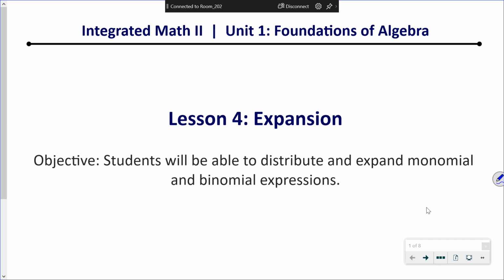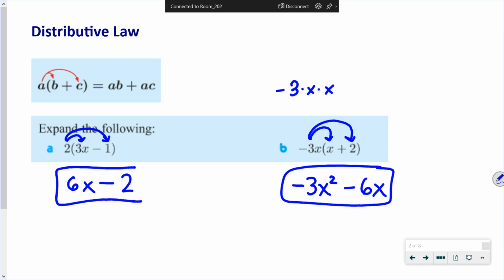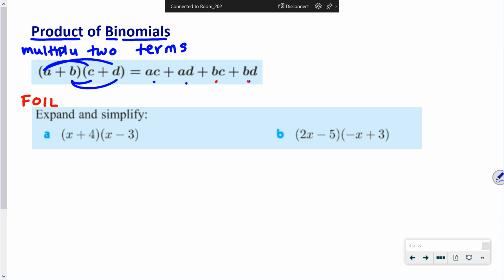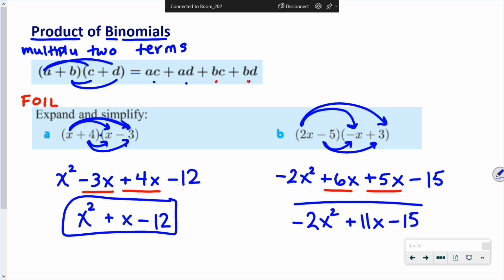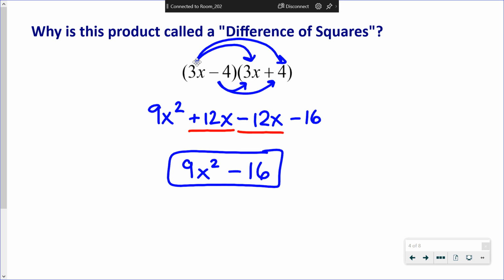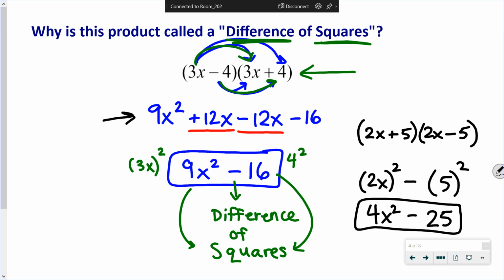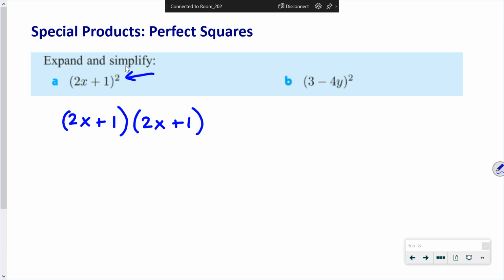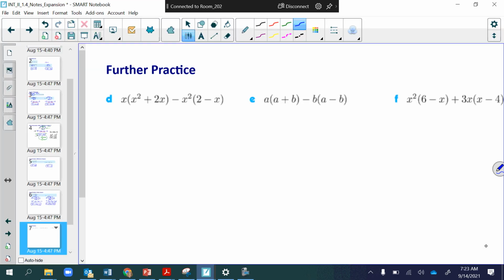Integrated Math II - 1.4: Expansion